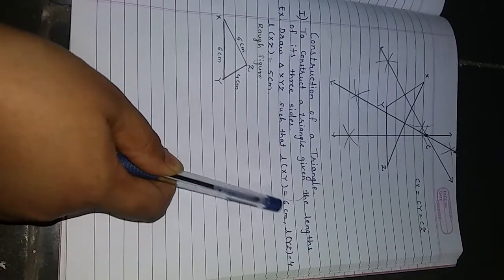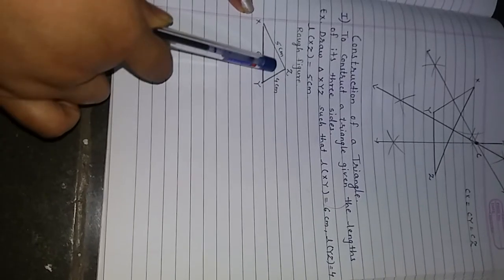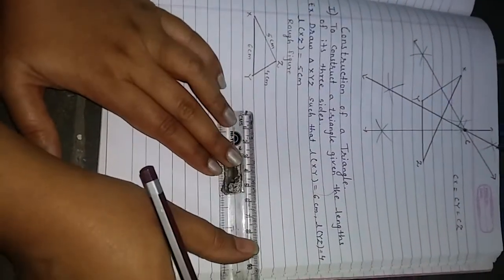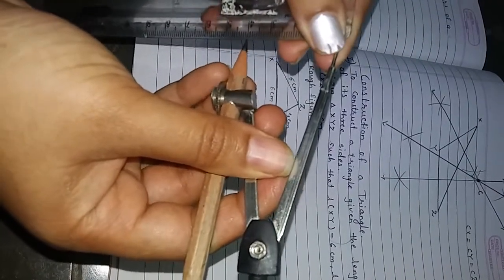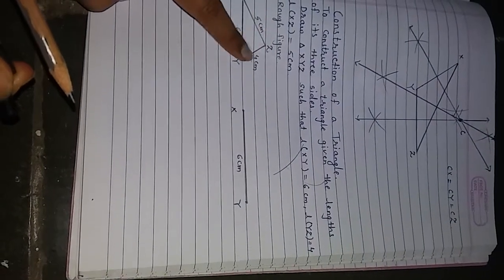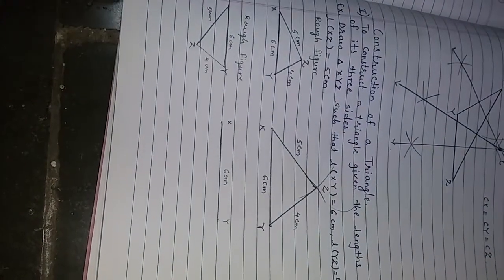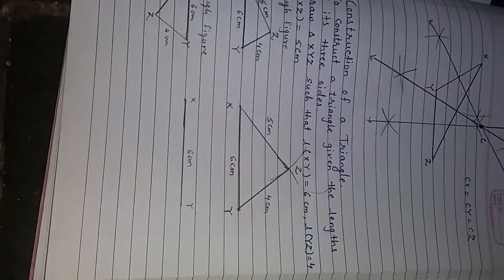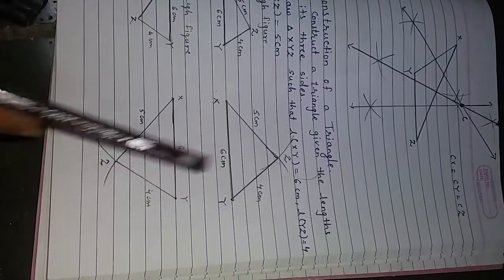7th maths chapter 1 geometrical constitution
Draw a triangle if three sides are given